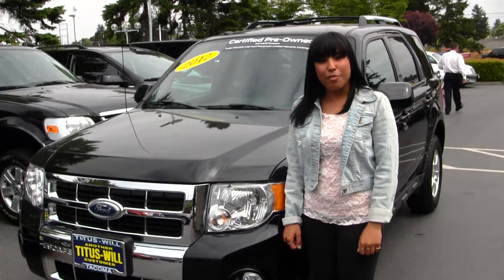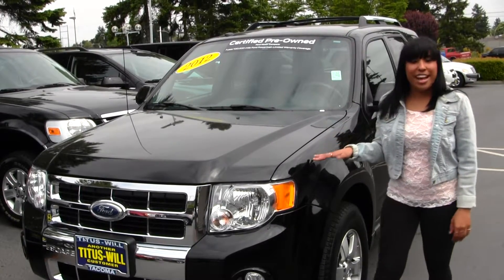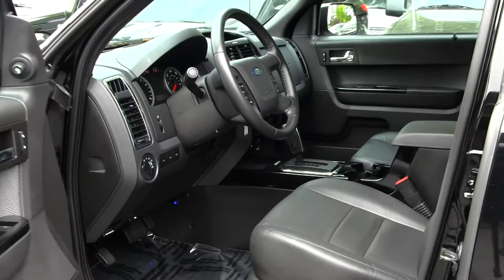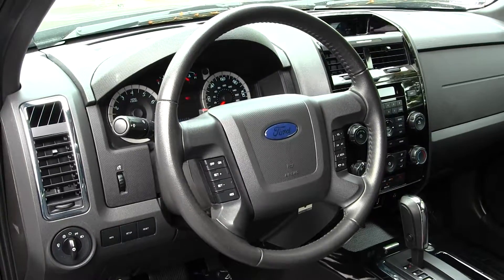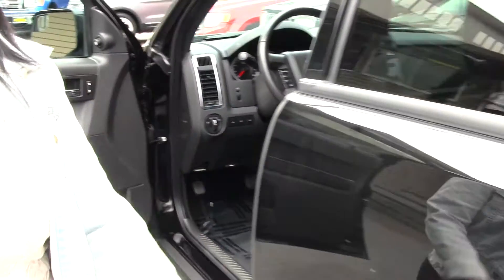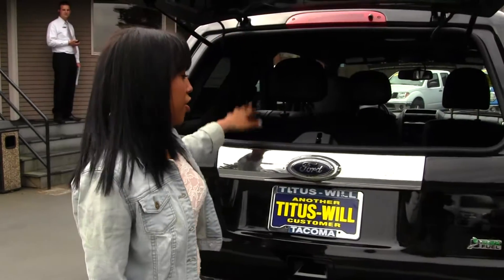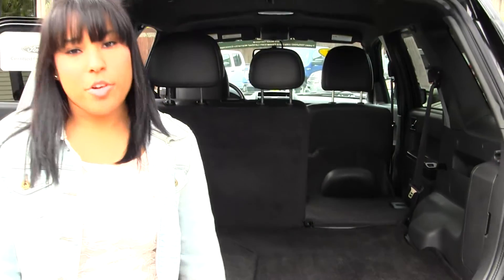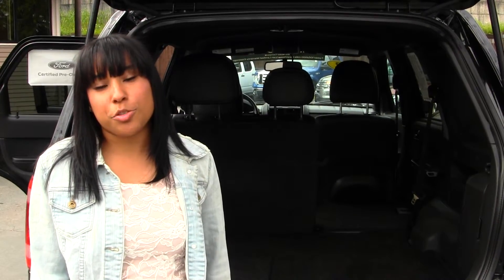Virtual Walk Around Tour of a 2012 Ford Escape at Titus Will Ford in Tacoma